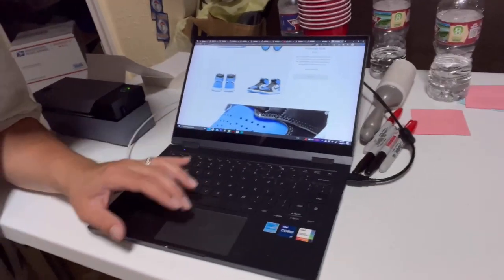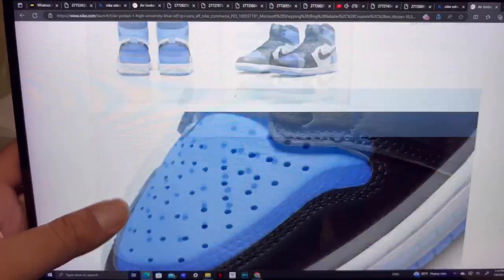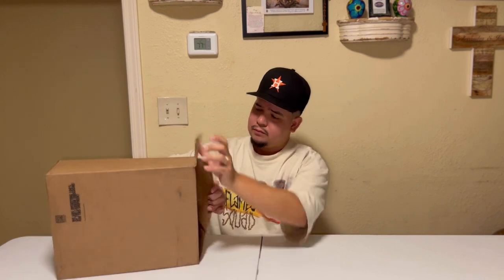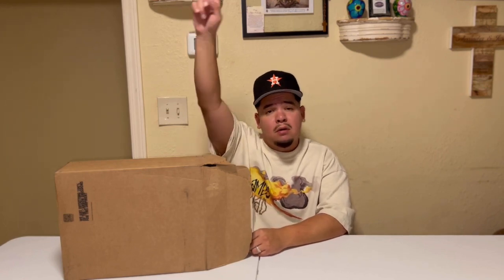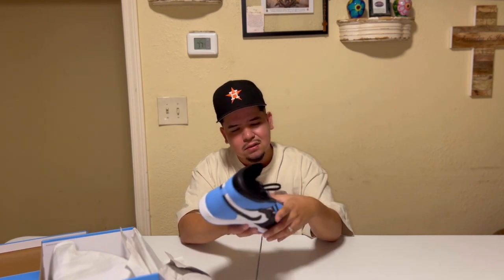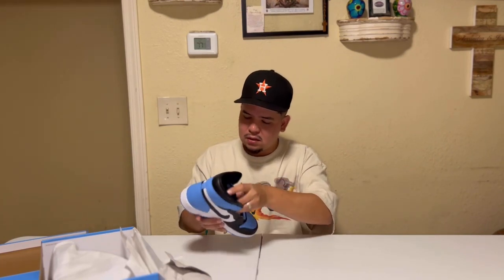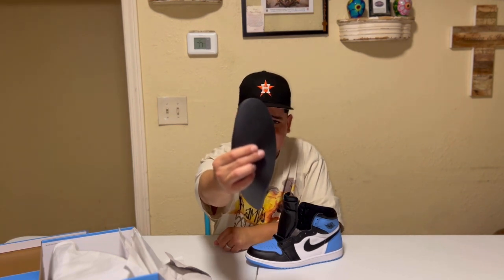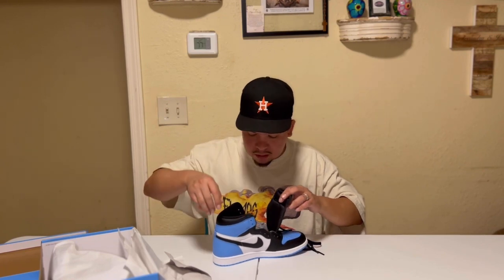SHOCK DROP JORDAN 1 UNC TOE EARLY REVIEW MUST KNOW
paypal available if u want to help the channel out progess

join me on the new FUTURE app WHATNOT jerseychiefa

$jerseychiefa

i am blessed to be here every single day
and give yall this FIRE  content
will HELP me to progress in my business
and also keep me motivated
to continue making my dream happen
with my channel